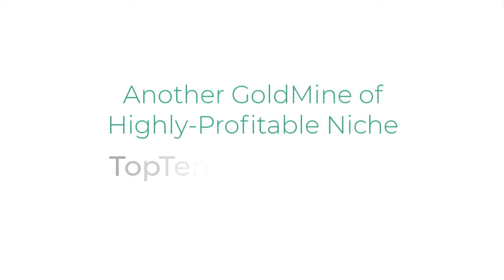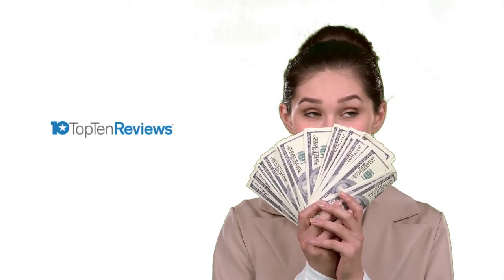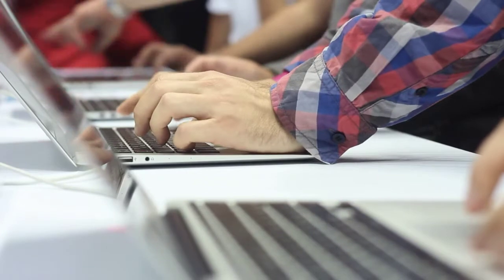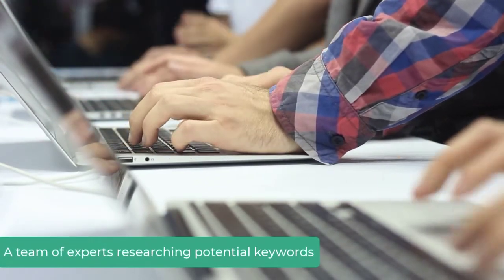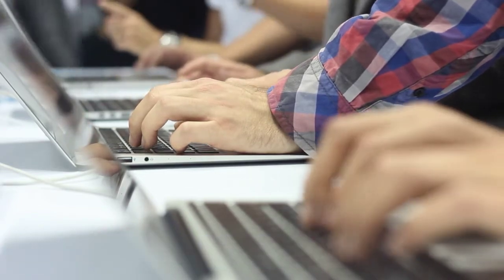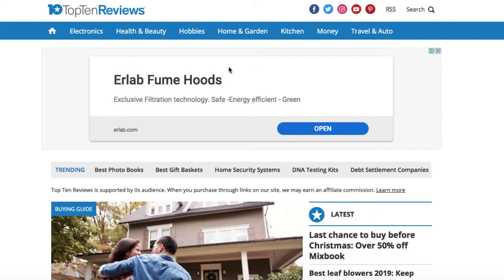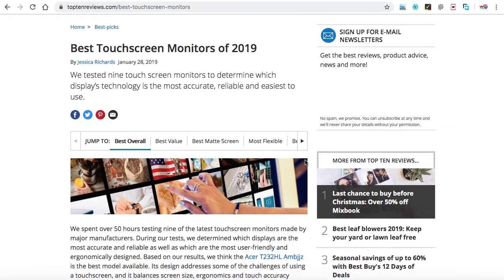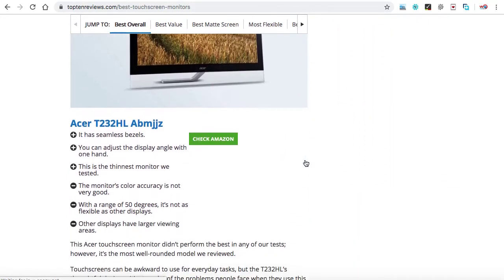Lecture 3 - Another Goldmine of selecting a Highly-Profitable Niche Idea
You can learn the basics of Affiliate Marketing Niche Website Creation and you shouldn't be a programmer or hard coder to make the niche website but anyone who has a computer and an Internet Connection can make an Amazon Affiliate Niche Site within one hour without writing a single line of code.

If you are looking to earn a consistent passive income then brace yourself as you are going to learn the Basics of Affiliate Marketing in this course to create your Amazon Affiliate Empire.